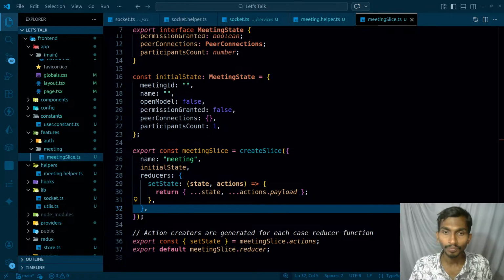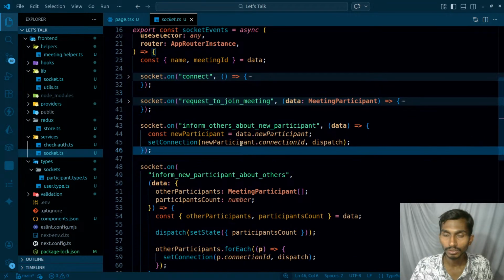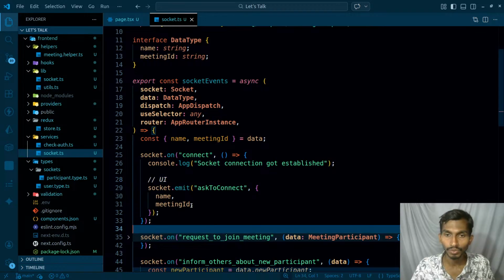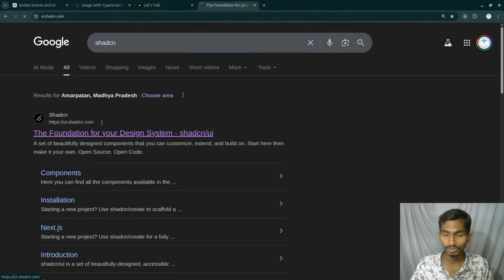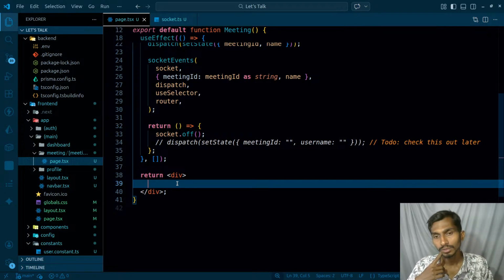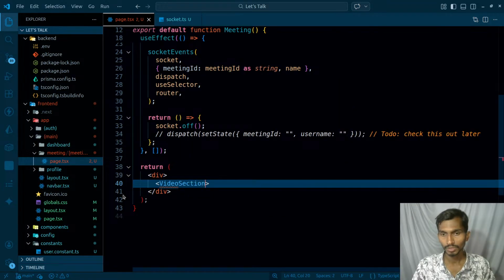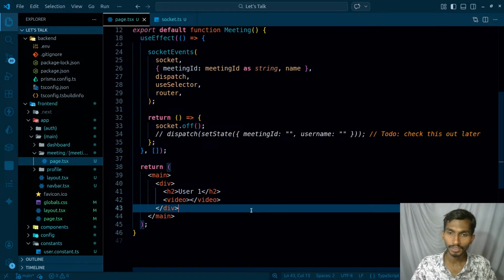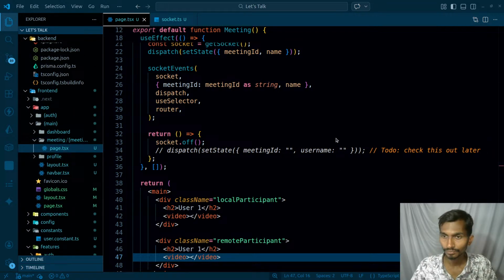Day - 119 | WebRTC & Video Calls - Learning FullStack WebDev | Coding The Code